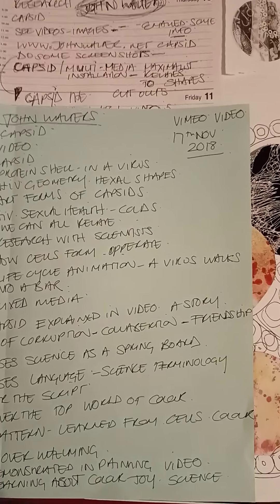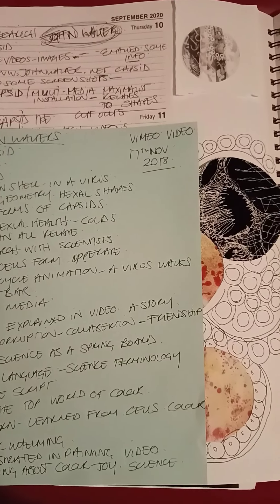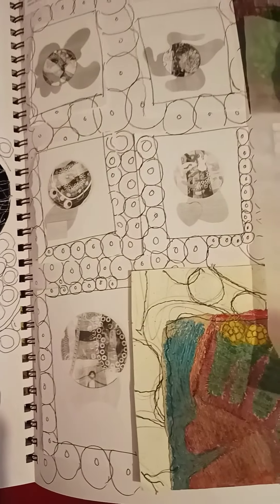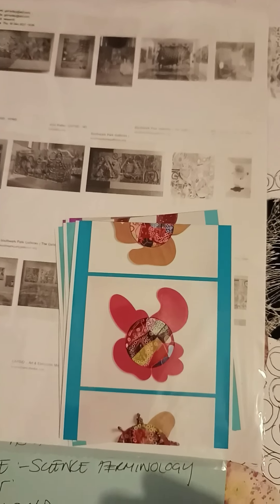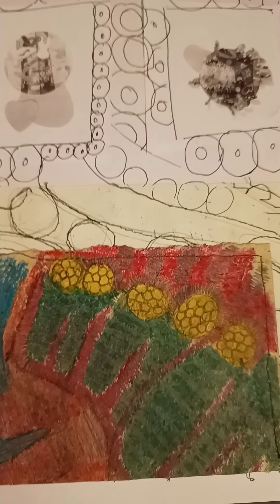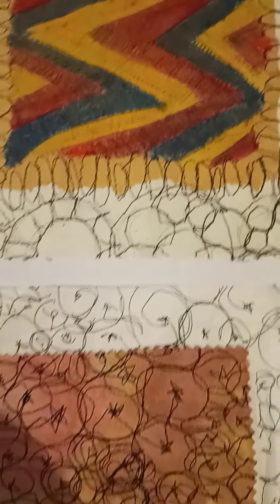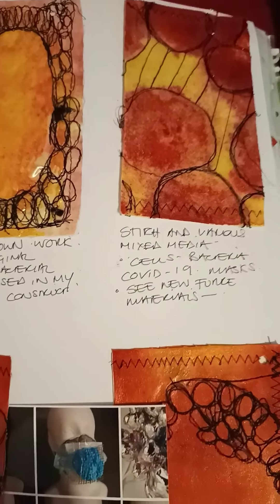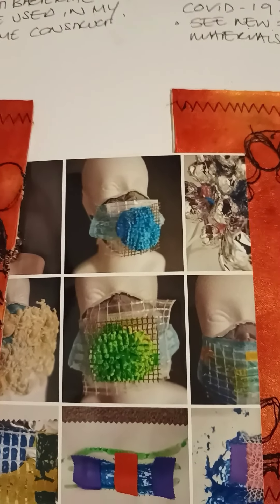3.1 Practice and Research.John Walter research.